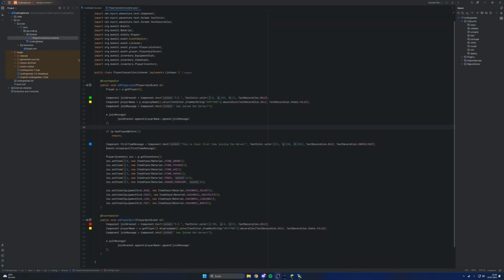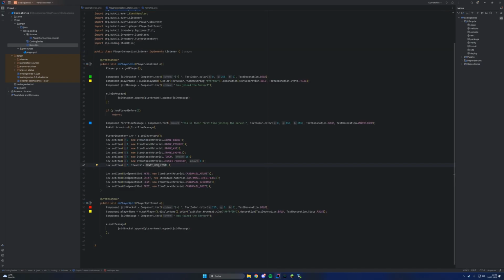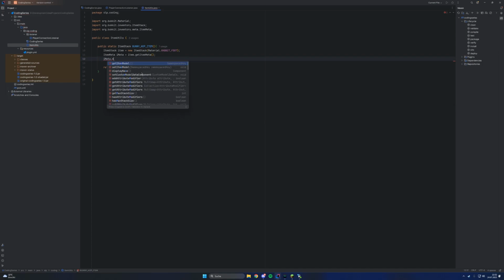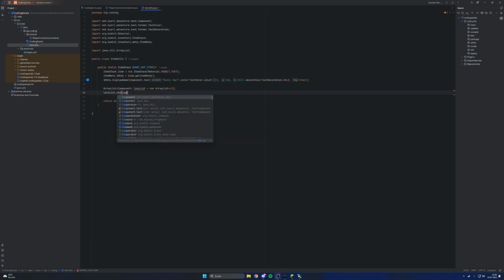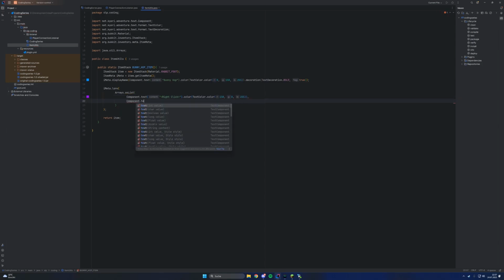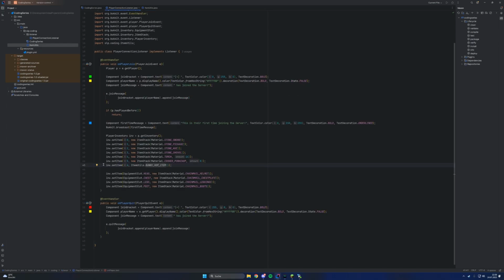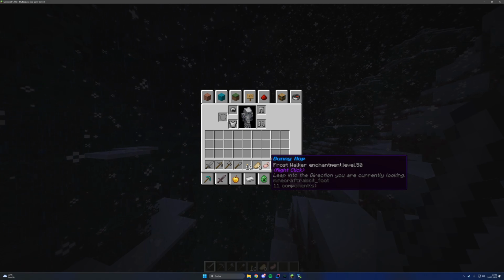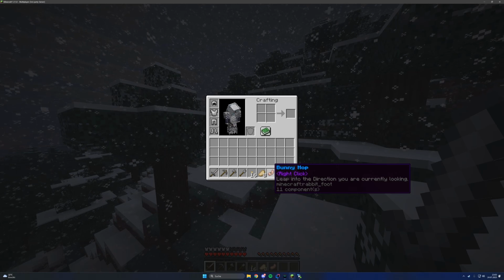Custom Items - Minecraft Spigot Coding Tutorial 1.21+ #3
-- Open for Links and Music Information --

⬤ Music included in this Video:
◯ Cadmium, Chris Linton - Slow Down

Timestamps:
00:00 What we are doing today
00:25 Creating a "Item Database"
00:47 Creating the Base ItemStack
01:25 Why we are creating an Universal Item List
02:03 Modifying the ItemStack
07:09 Testing the Item
07:51 Fixing the Item